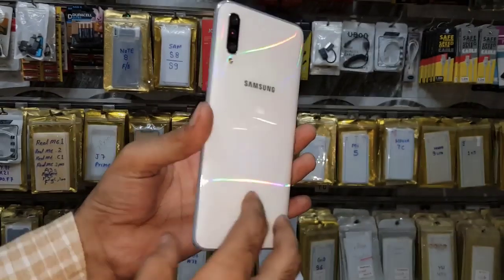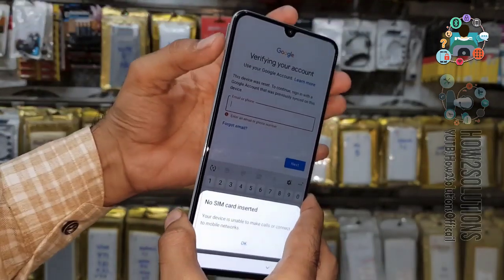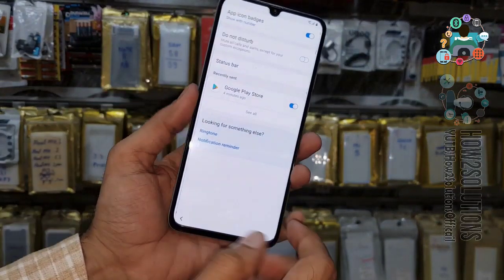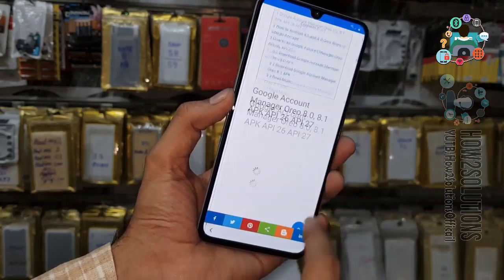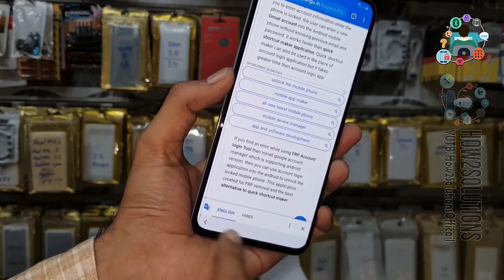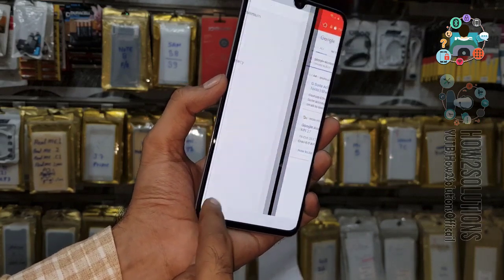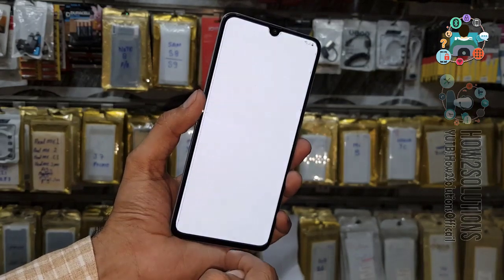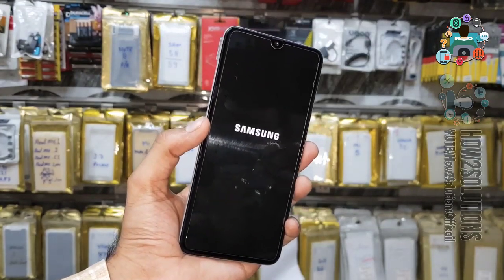Samsung A70 FRP remove android 9 0 one UI 2019